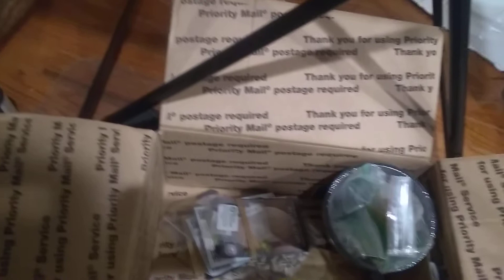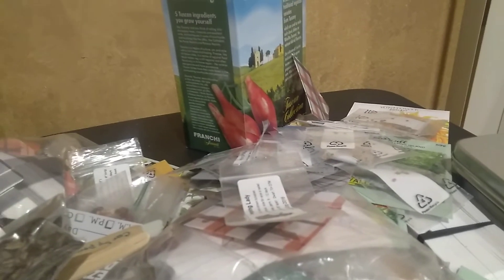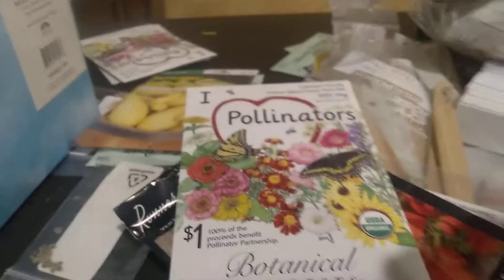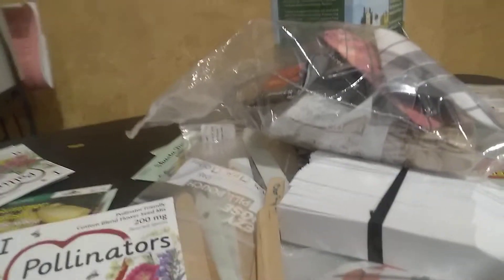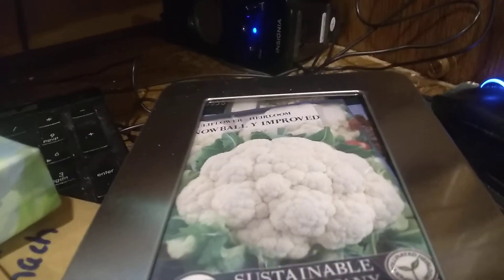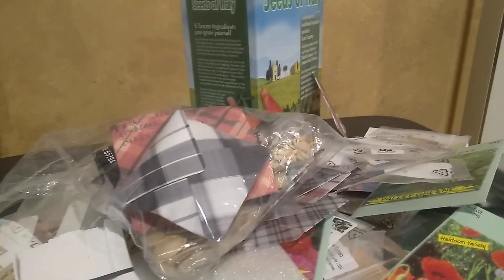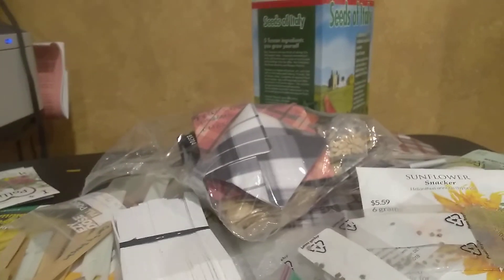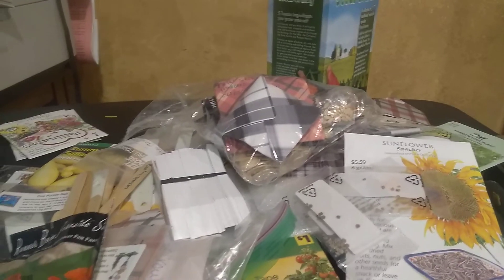EPIC SEED HAUL IN REVERSE YA'LL!Big Seed Box Seed Exchange/Swap.What'd Seedy contribute?LOOK HERE !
This is an invitation and some information on how to get involved in this EPIC SEED HAUL!

If you plant a garden get involved the box is literally JAM PACKED! So much more than I showed, mentioned in this video!

Contact Rob, The Sapper Gardener@ Essayon's Family Garden  YouTube channel.

contact Deborah Christmas @her Channel, or

Mona@ Butterfliez and Home Channel.

As always I hope to motivate, encourage and inspire you to try something new!Hopefully you will get involved, do not worry if you don't own a lot of seeds, just share a few, take a few.
 It is so much fun!If you plant a garden get involved the box is literally JAM PACKED! So much more than I showed or mentioned in this video! Thank you as always for watching!